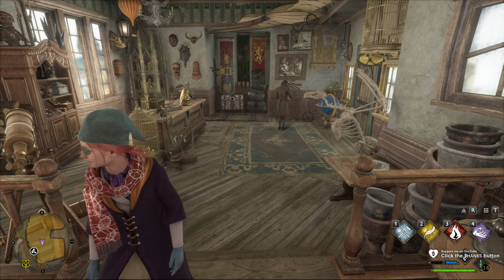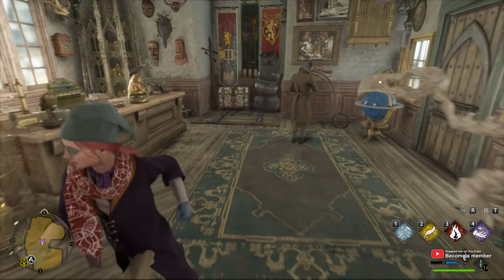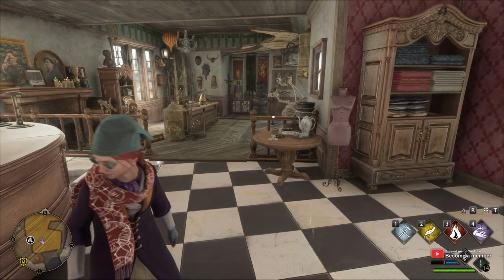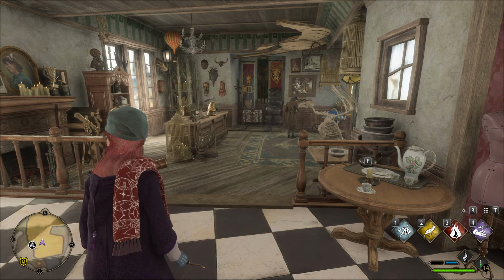Unlock Eye Chests | Hogwarts Legacy Guide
Eye Chests. They bounce around and never explain how to unlock them. This guide shows you everything you need to know about opening them! By the end, you should understand how to sneak up and get into them. They all contain 500 gold (or the ones I've found, at least).

Timestamps:
0:00 - What happens
0:14 - Using the Disillusionment Spell
0:35 - Looting the Eye Chests in Hogwarts Legacy